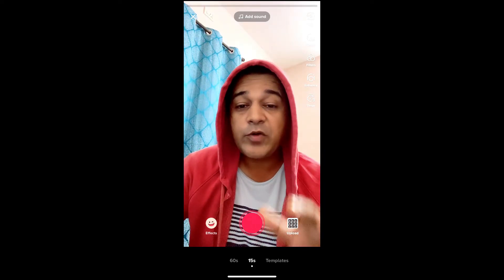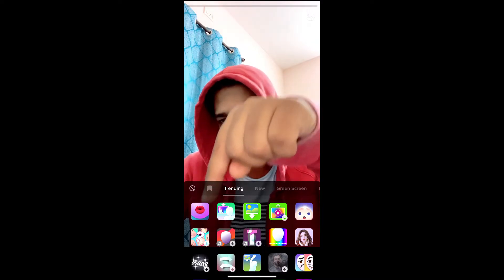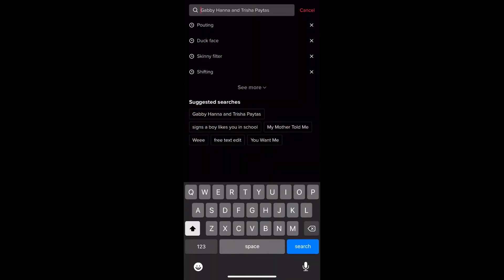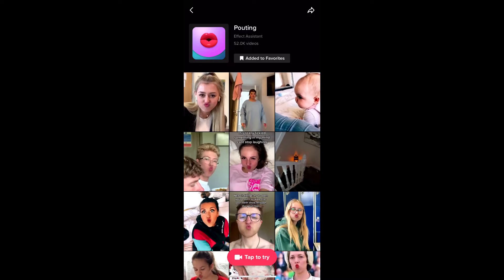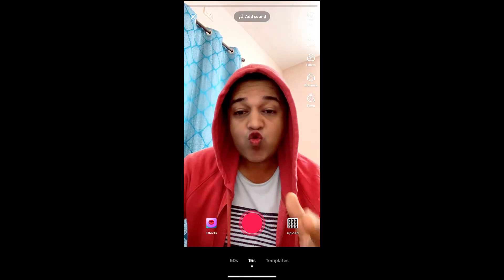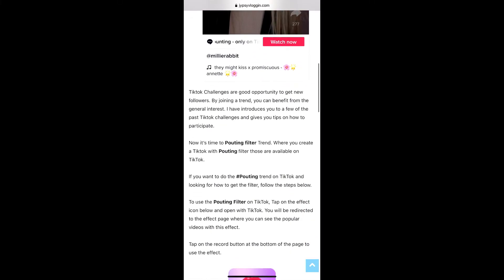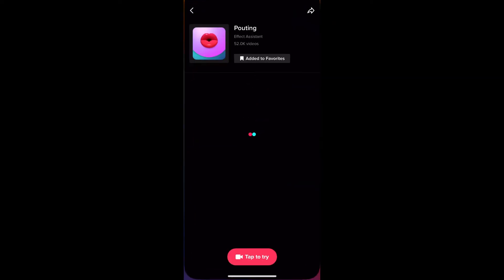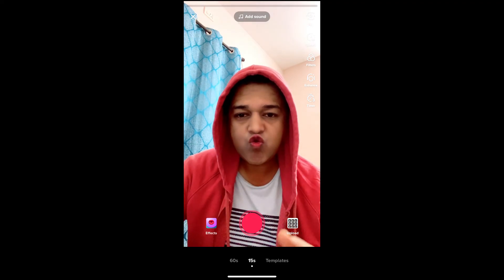How to do get the pouting filter on TikTok